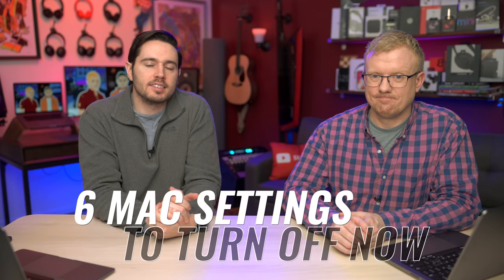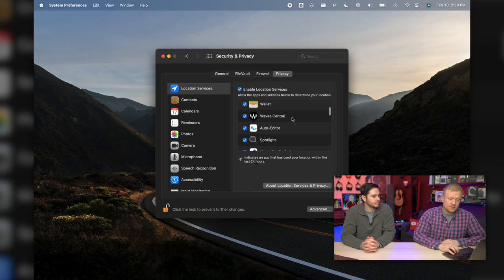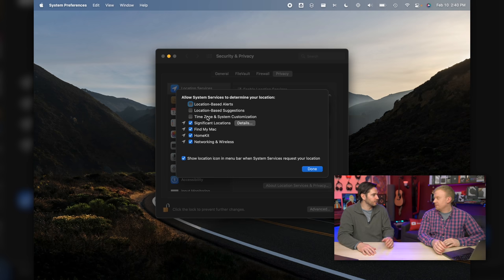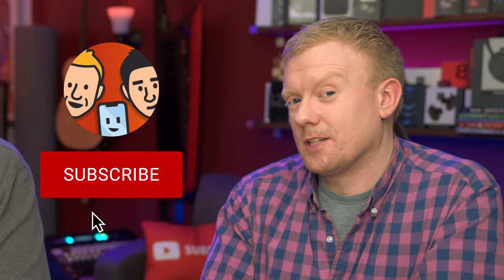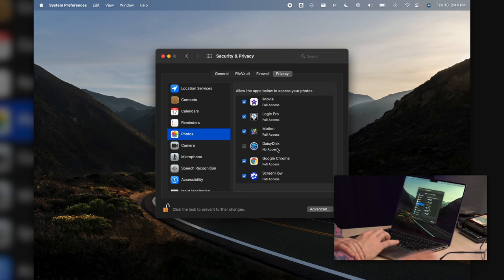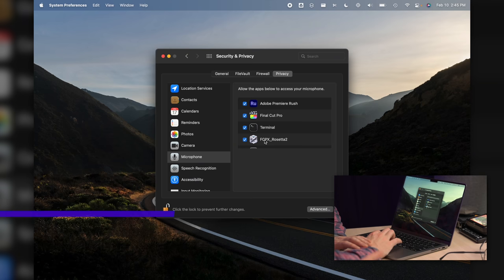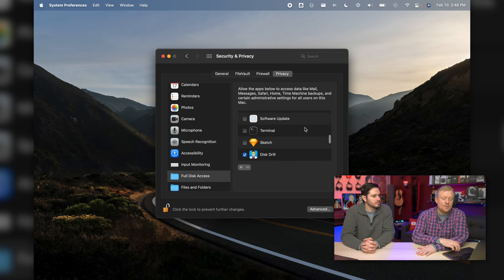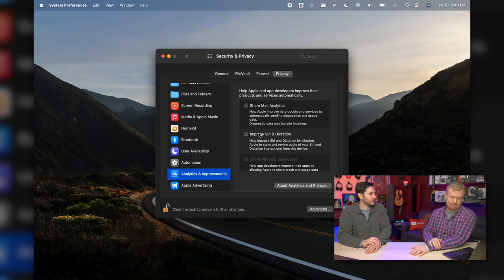6 Mac Settings You NEED To Turn Off Now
David & David tell you about 6 Mac settings you need to turn off now. These settings will help you save battery life and increase personal privacy.

1. Turn Off Unnecessary Location Services [0:09]
2. Restrict Photos, Camera, And Microphone Access [3:31]
3. Restrict Input Monitoring Access [5:03]
4. Restrict Full Disk Access [5:26]
5. Disable Personalized Ads [6:15]
6. Disable Analytics & Improvements [6:41]

for more cell phone help!

to compare every cell phone plan from every wireless carrier.